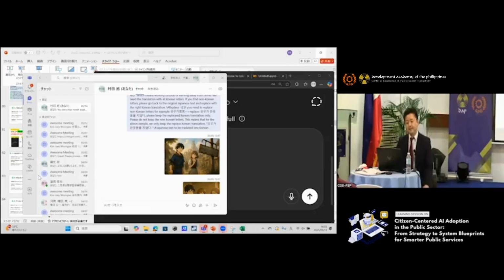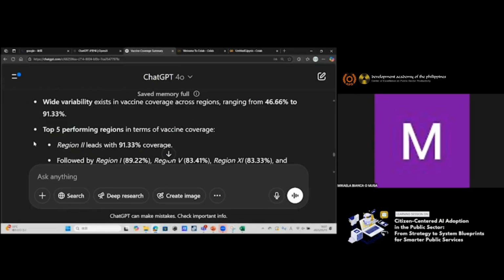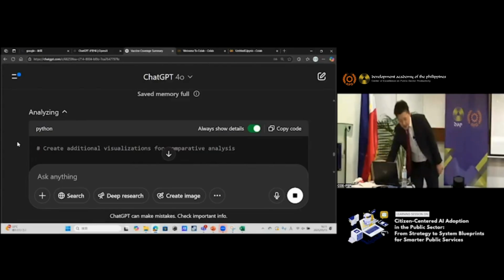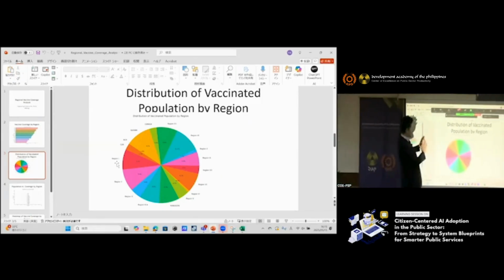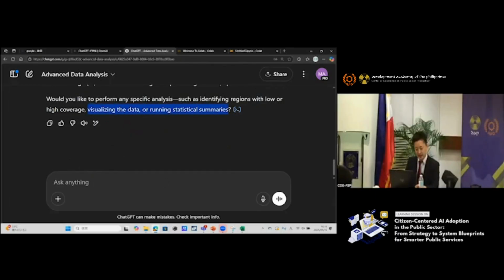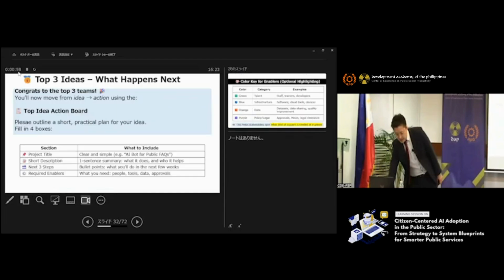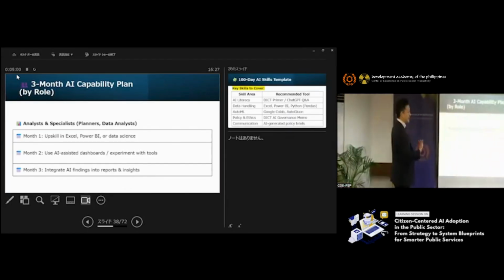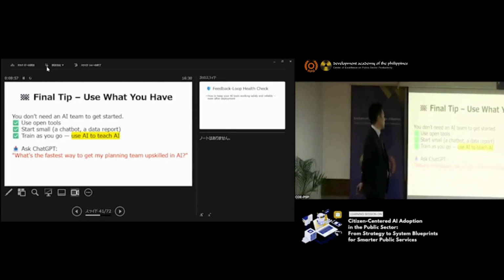Session 5: Live Demo and Key Takeaways (Part 4)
The session featured hands-on use cases demonstrating the direct application of AI in government processes. These practical examples showcased how AI can be leveraged to enhance public service delivery, streamline operations, and support more data-driven and responsive governance.

All content published on this channel—including documents, articles, photos, graphics, videos, and all other materials—is the intellectual property of the Development Academy of the Philippines (DAP), unless otherwise stated. These materials may not be copied, reproduced, distributed, stored, displayed, transmitted, or modified in any form, whether for commercial or non-commercial purposes, without prior written permission from DAP.

Reposting or sharing of DAP materials for purposes of content optimization, collaboration, or public information must be done with prior coordination with DAP. When reposting is permitted, users must:

Include the link or URL of the original material from the DAP website or official social media pages;
Retain all names, logos, trademarks, and watermarks that appear on the material; and
Provide proper attribution to the authors, writers, photographers, creators, or to the Development Academy of the Philippines, as applicable.

DAP reserves the right to request the removal or takedown of any copyrighted material found on websites, online platforms, digital media, or print publications that have been used, reproduced, or altered without prior consent or approval from the Academy.

These terms are governed by and shall be interpreted in accordance with the laws of the Republic of the Philippines, including relevant provisions on copyright and intellectual property.